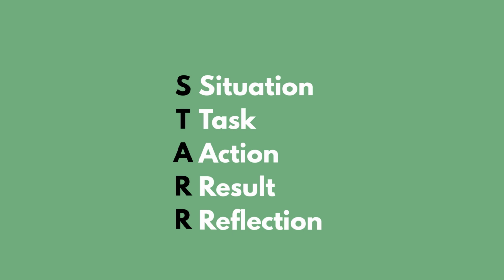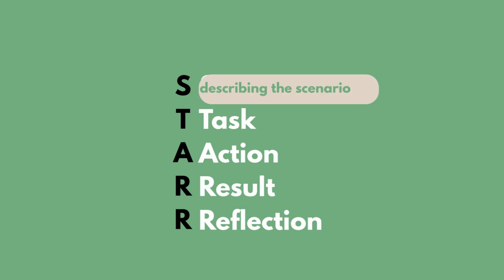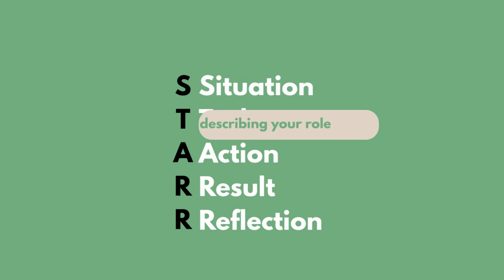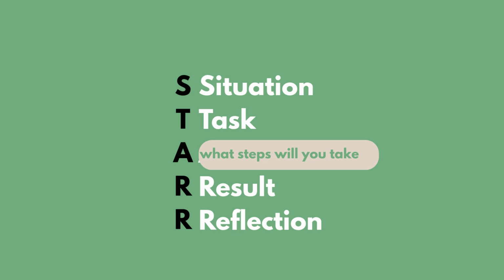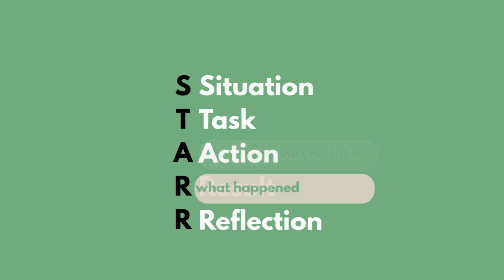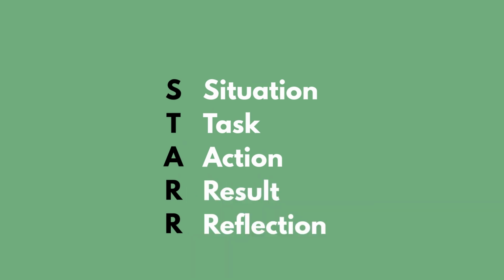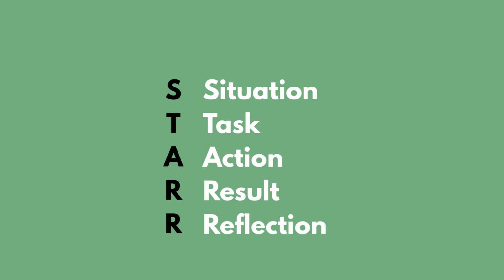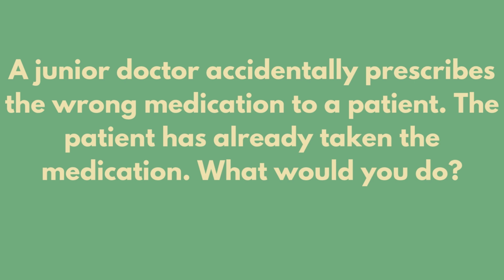MMI SERIES| THE STARR METHOD | EMREE 2024-2025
The STARR Method: Answer MMI & Interview Questions with Confidence! 🌟
Struggling with MMI or interview questions? The STARR Method is a proven technique to structure your answers clearly and effectively while showcasing your skills and experiences.

🔹 What is the STARR Method?
✔️ Situation – Set the scene for your response
✔️ Task – Explain your role in the scenario
✔️ Action – Describe the steps you took
✔️ Result – Highlight the outcome and what you learned
✔️ Reflection – Analyze your response, what went well, and what could be improved